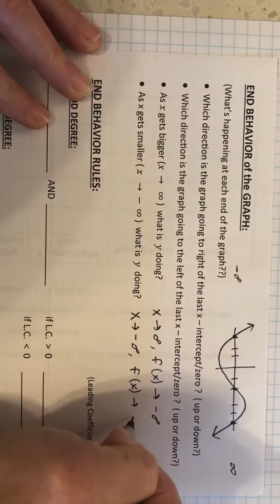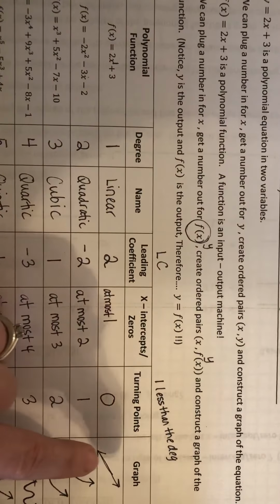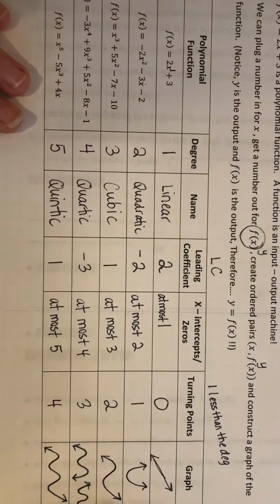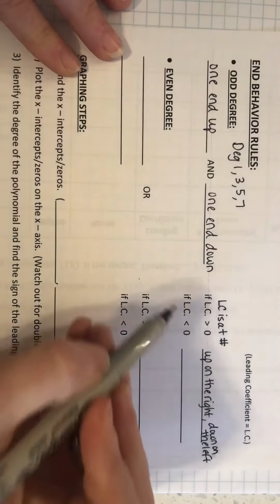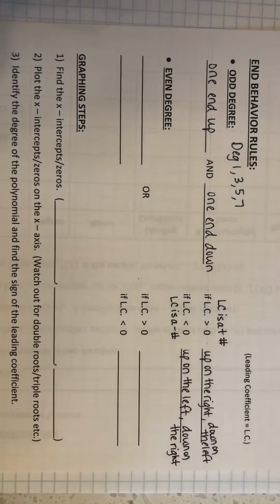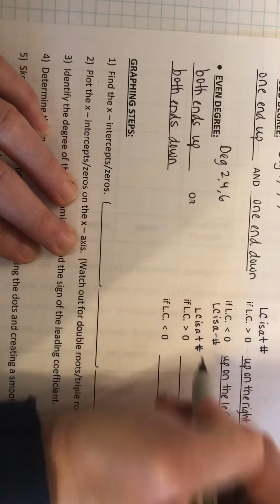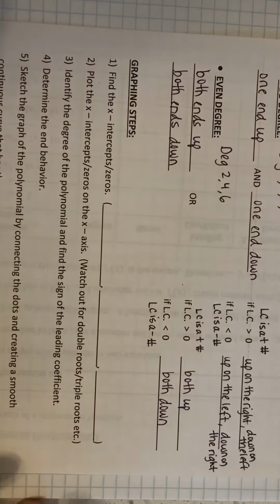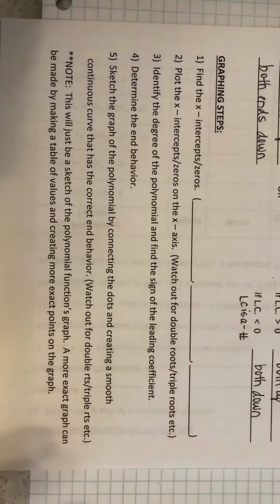Alg 2 CP 5.3 Day 1 Notes Page 2